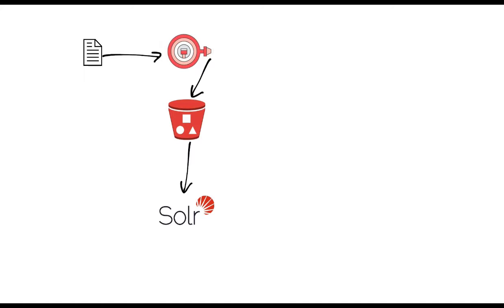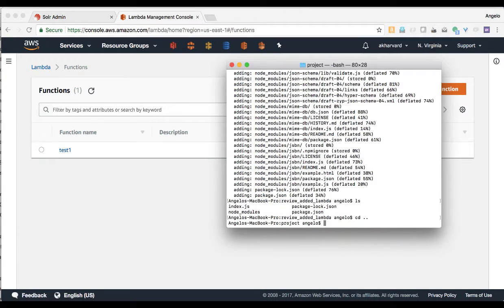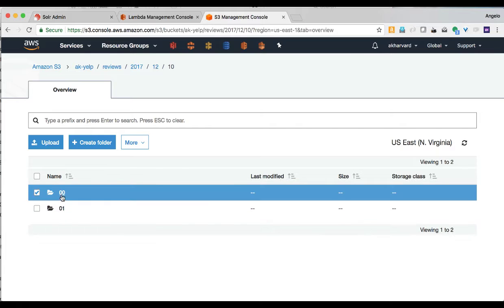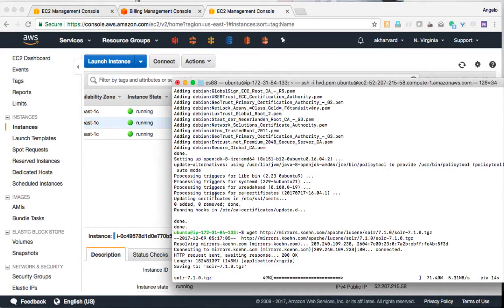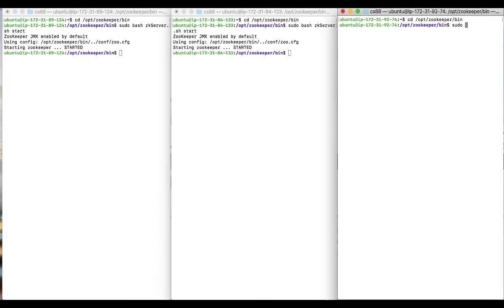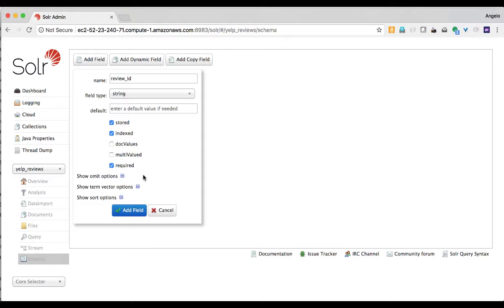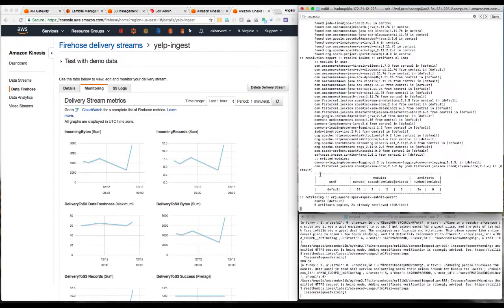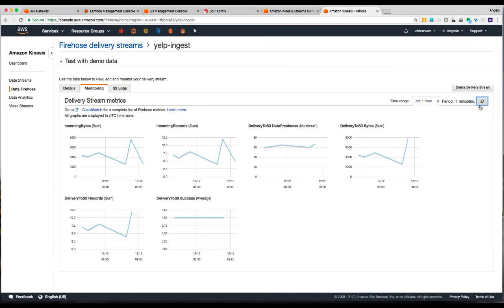Yelp Review Analytic Data Lake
This video proposes a design for a data lake-style architecture with serverless, Spark, SOLRCloud, Kinesis, and Tensorflow github link to follow.